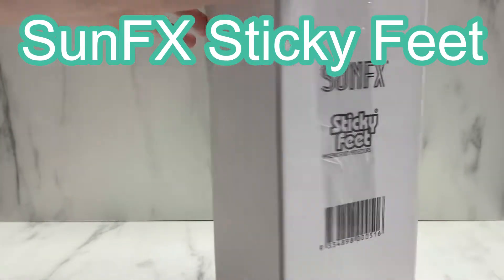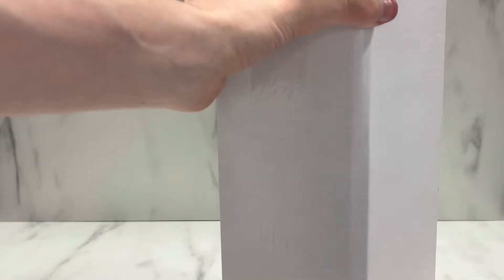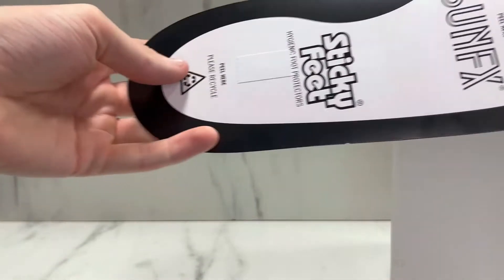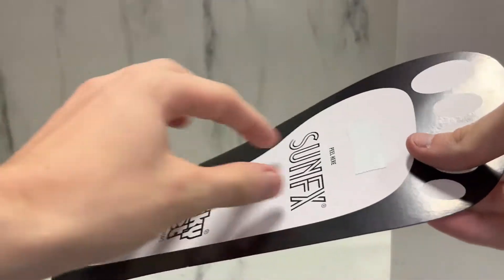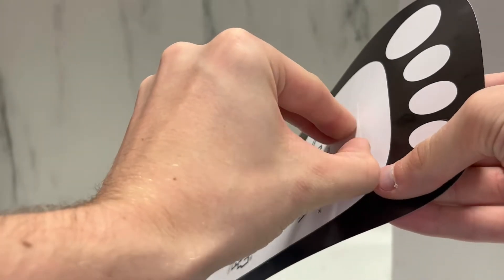SkinFX Sticky Feet for Spray Tanning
SunFX invented Sticky Feet as the ultimate hygienic foot protection for the client and your salon. Use to prevent stained feet and foot disease. Sticky Feet also minimize the use of towels and don’t leave sticky residue like many inferior foam copies and are 100% recyclable.